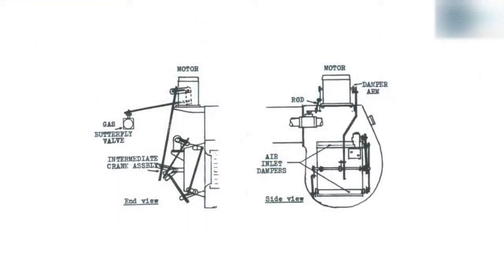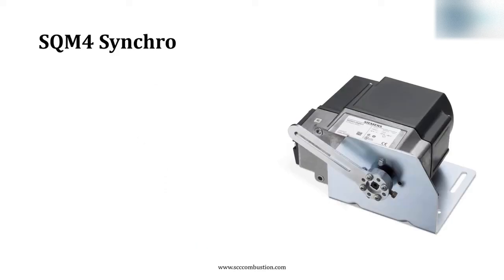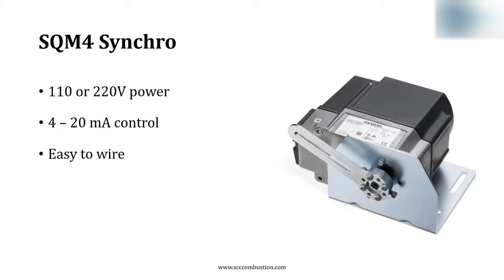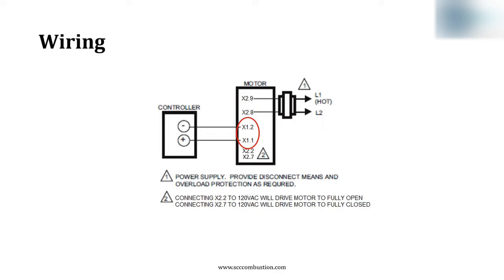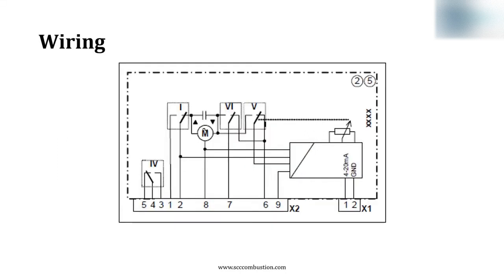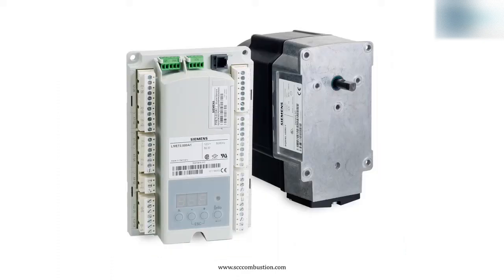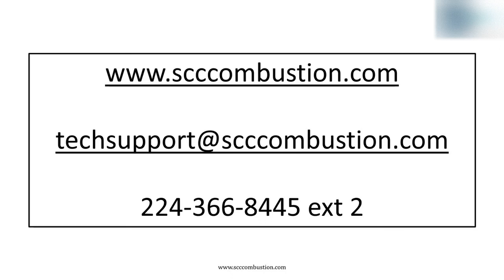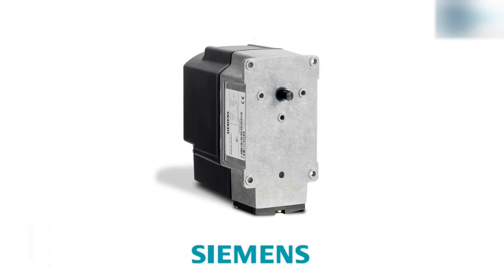4 - 20 mA Mod Motor Conversion to SQM4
Use the SQM4 Synchro actuator from Siemens for burner control.  Resolution, wiring and switches are all improved compared to other would-be competitors.